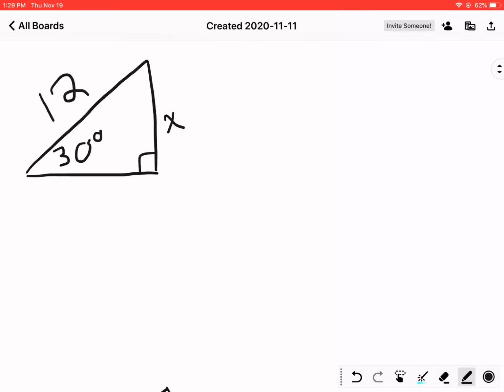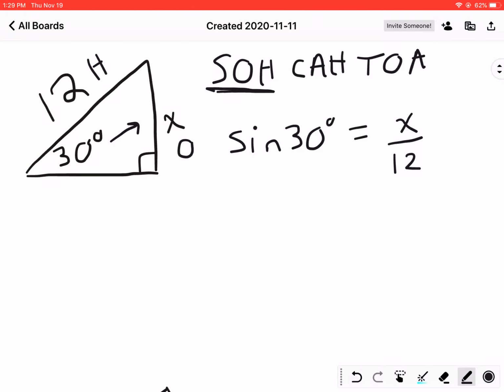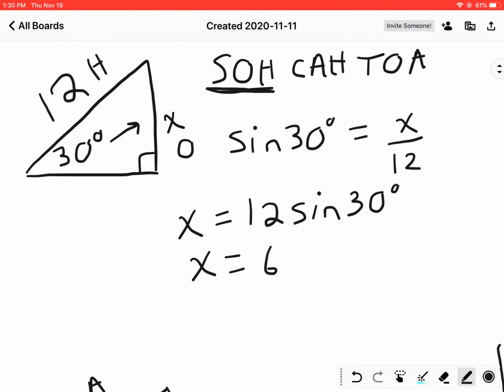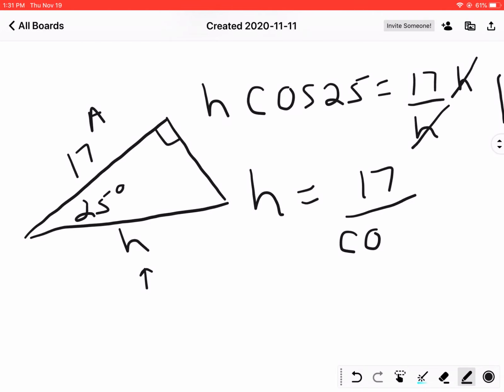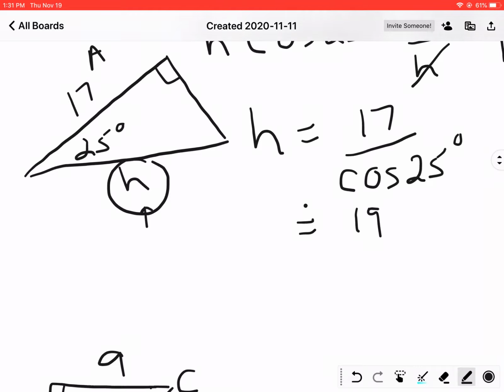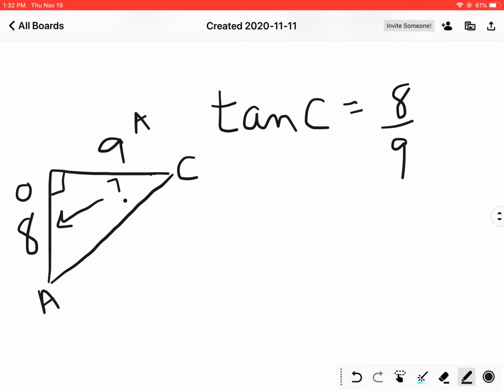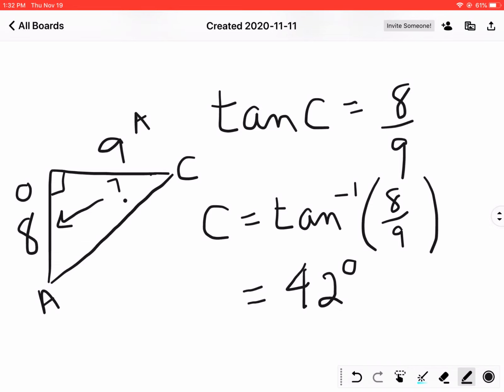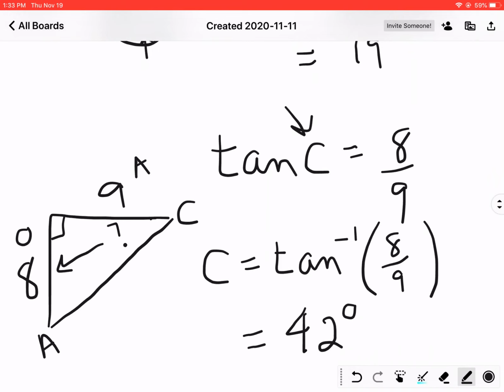Three Examples of SOH CAH TOA